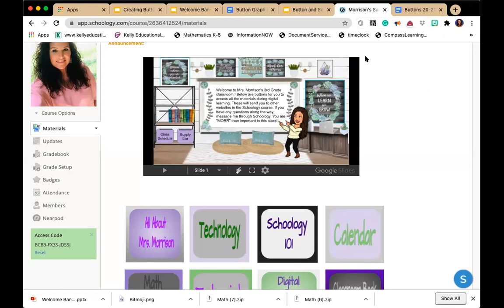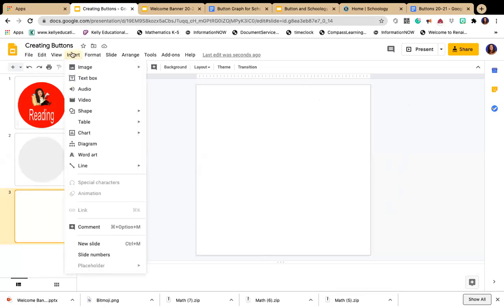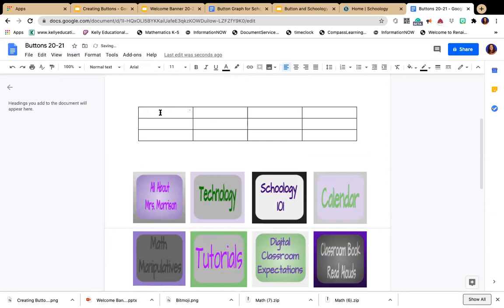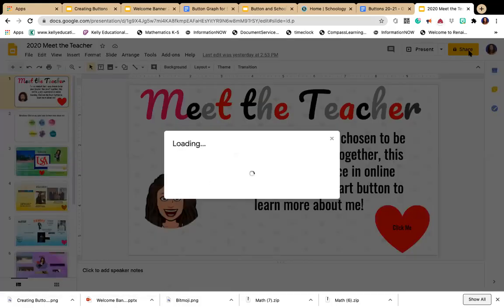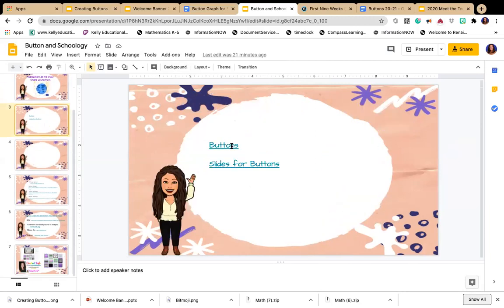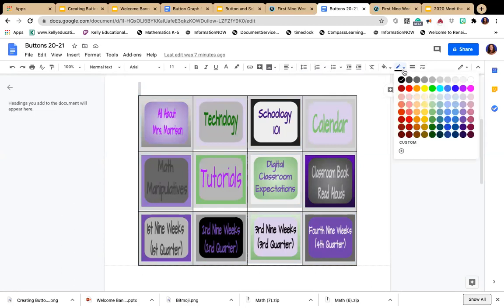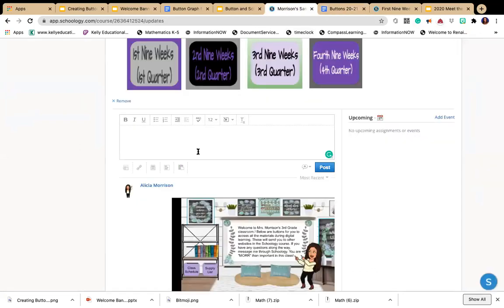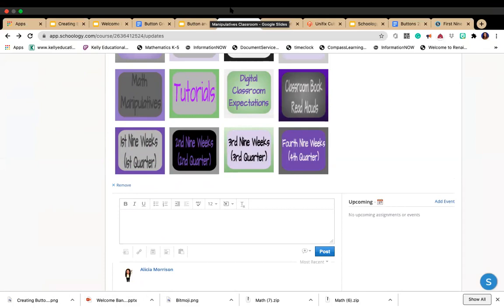Creating Buttons and Schoology